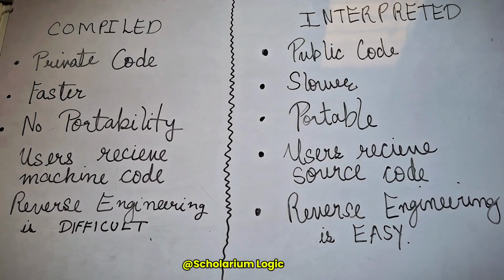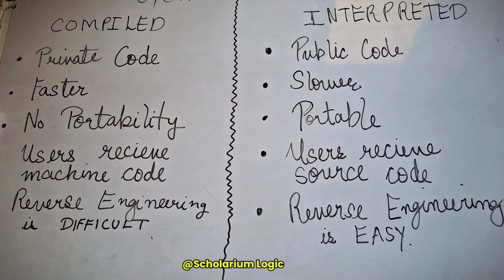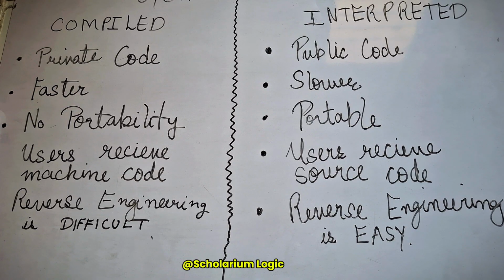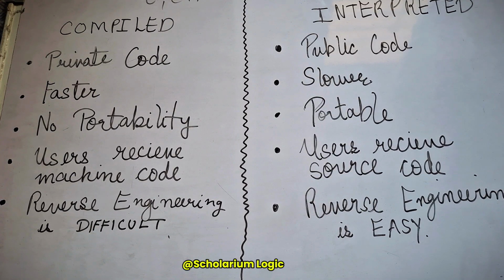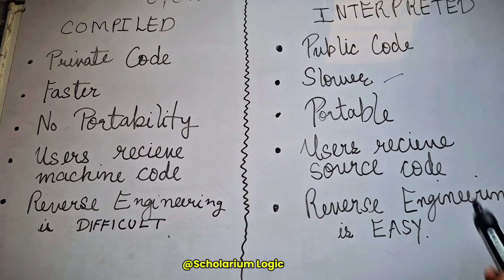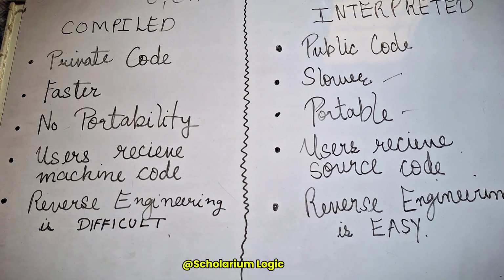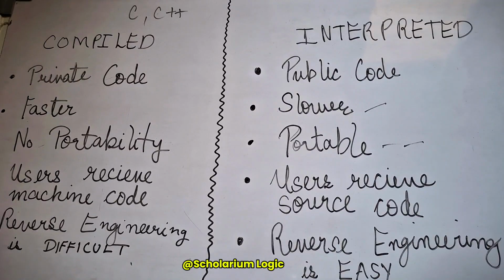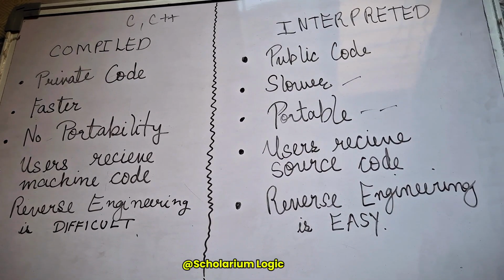Exam Question: Compiled vs Interpreted Languages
Confused between compiled and interpreted programming languages?
In this video, you’ll understand the difference between compiled and interpreted languages in a simple and exam-friendly way.
This concept is very important for: • Programming beginners
• Computer science students
• Exam preparation
You’ll learn: • What is a compiled language
• What is an interpreted language
• Key differences between them
• Real examples like C and Python
If you’ve ever wondered why some languages run faster while others are easier to use, this video will clear your confusion.
Save this for revision before exams.

compiled vs interpreted languages, difference between compiler and interpreter, compiled language examples, interpreted language examples, c vs python difference, compiler vs interpreter exam question, what is a compiler, what is an interpreter, programming basics, computer science concepts, python vs c language, compiler vs interpreter explained, programming for beginners, exam preparation programming, coding basics, how programming languages work, software development basics